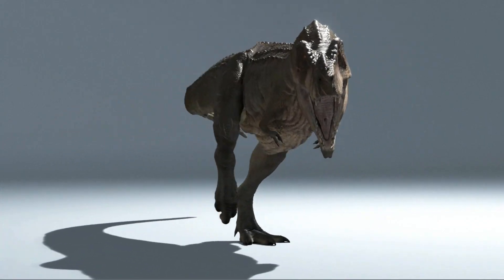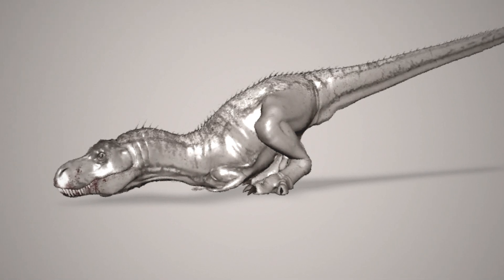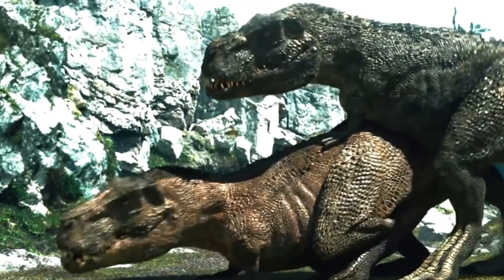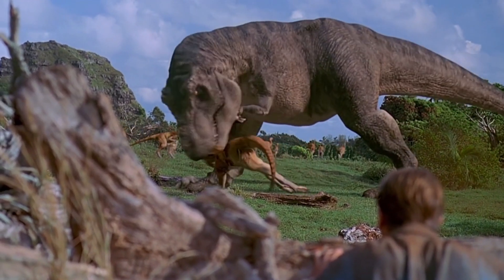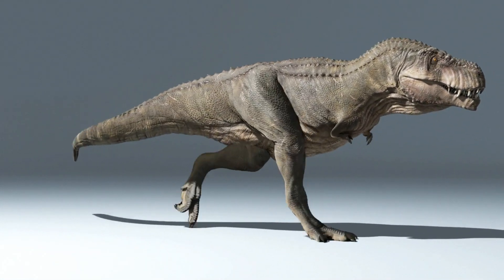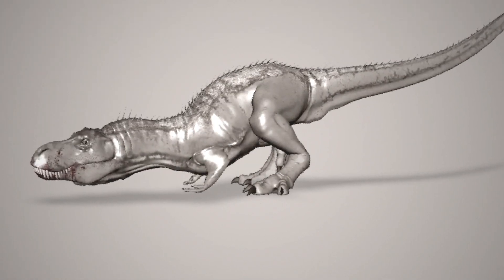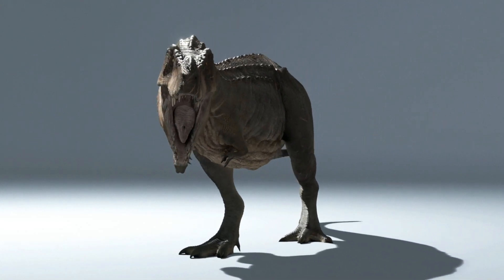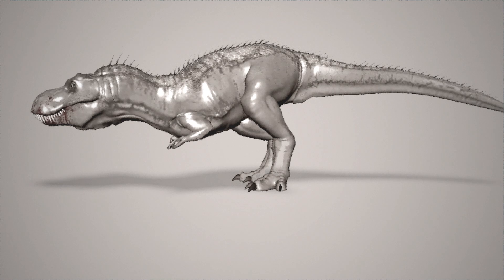How did the T. rex GET UP?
In this video we explore the anatomy of the T.rex and the mechanics of how it possibly got up, after falling down...